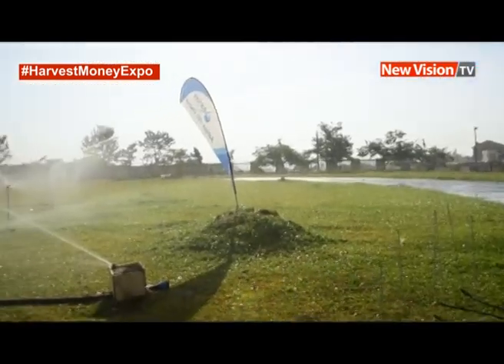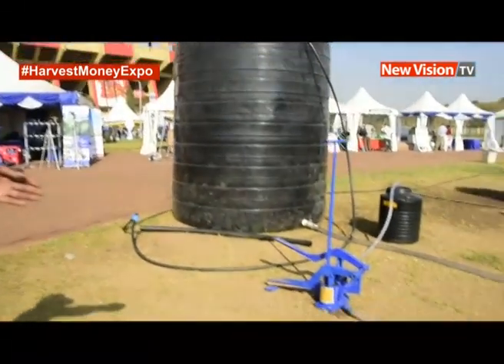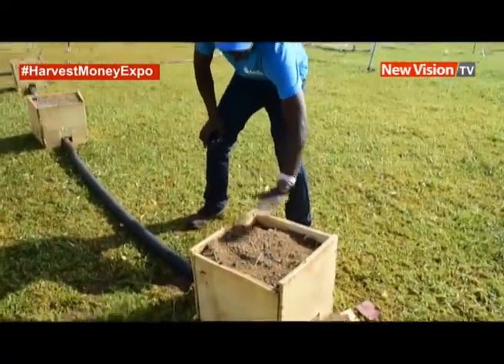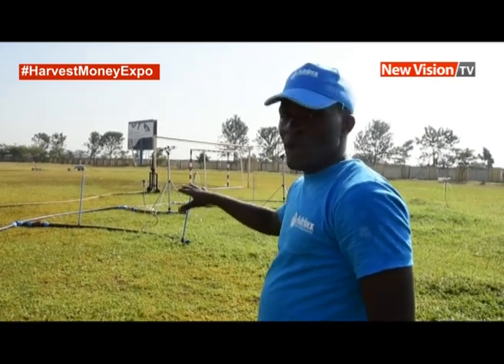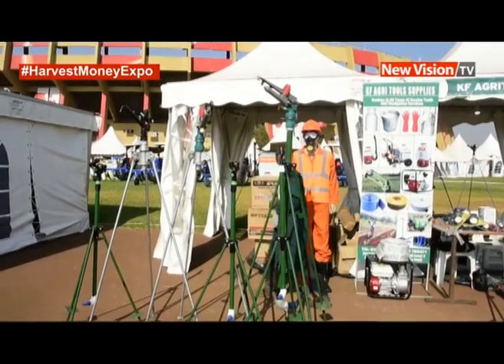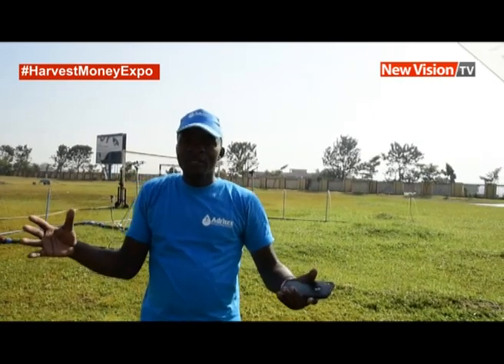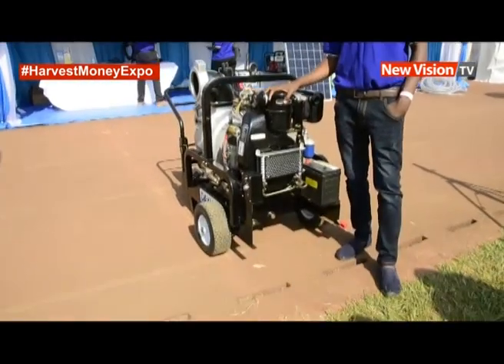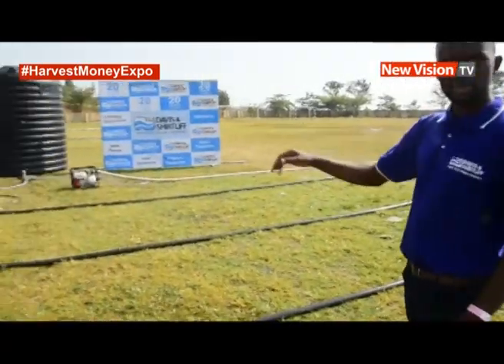The best irrigation system for your farm